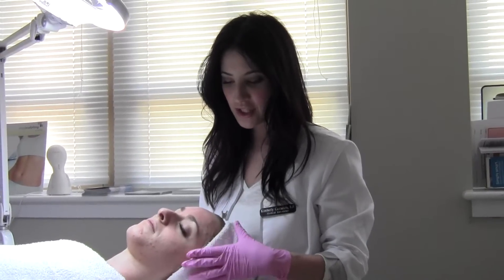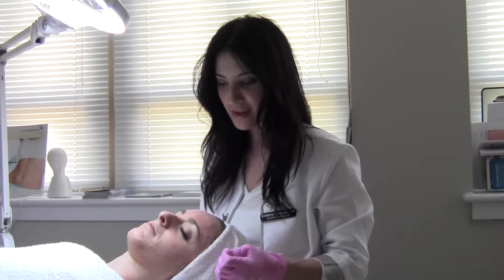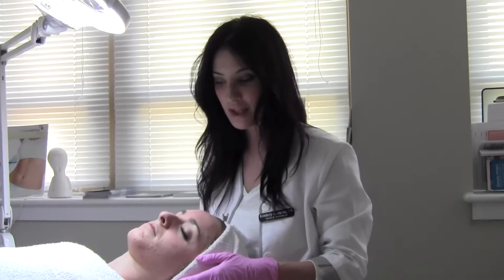Vibraderm - Facial Microdermabrasion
Vibradermabrasion or Vibraderm is a crystal-free microdermabrasion treatment which helps exfoliate the skin and improve texture, fine lines/wrinkles, enlarged pores, acne, acne scars, age spots and increase overall skin "glow."